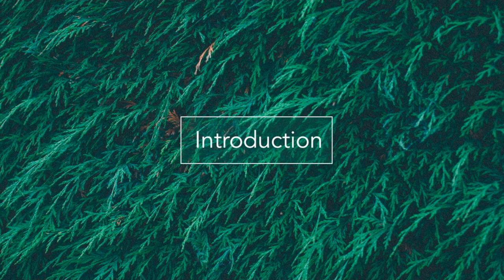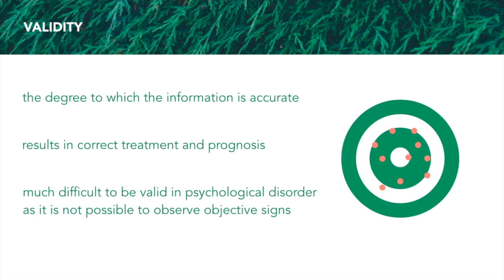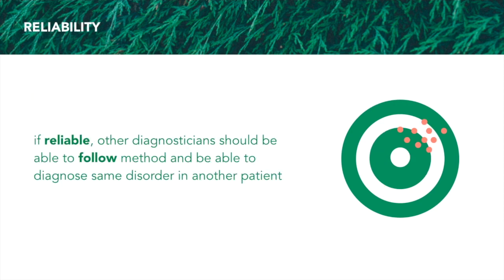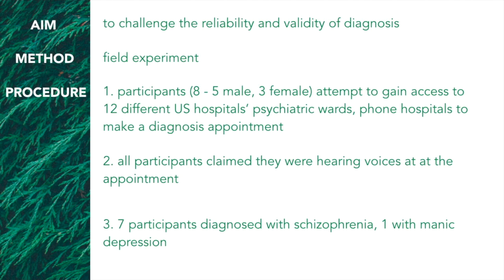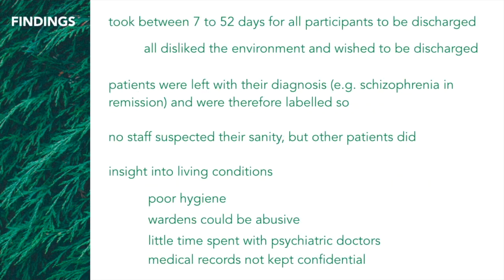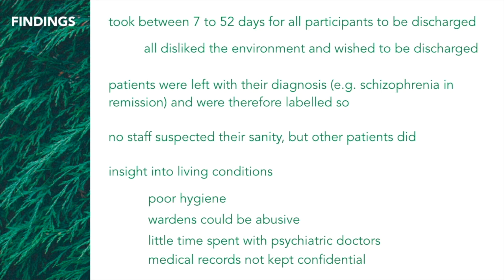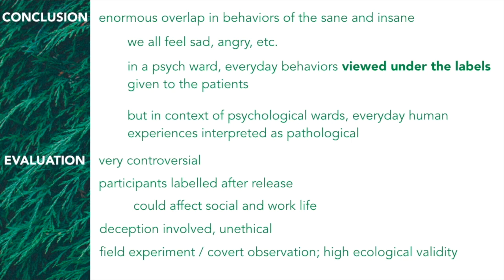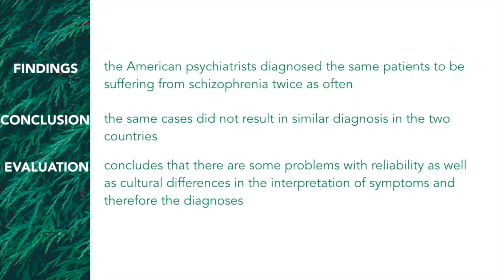difference between validity and reliability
IB Psychology HL
Abnormal Psychology
L.O.: Discuss validity and reliability of diagnosis.

1. Diagnosis
2. Weakness of Classification Systems
3. Validity
4. Reliability
5. Rosenhan (1973) Study
6. Cooper (1972) Study